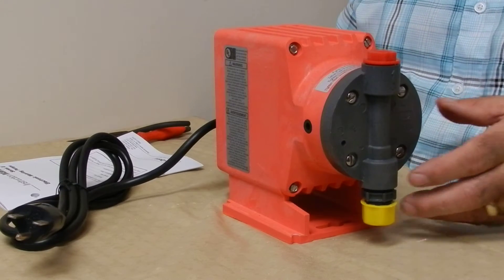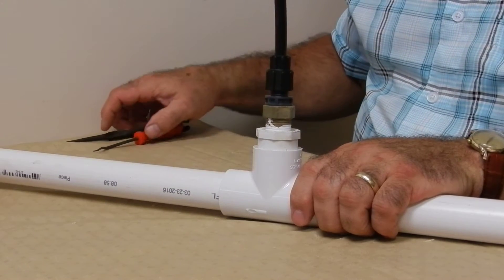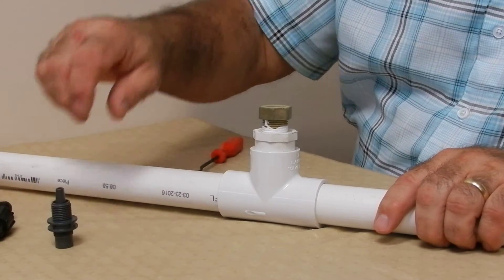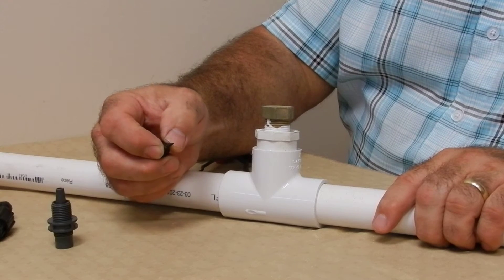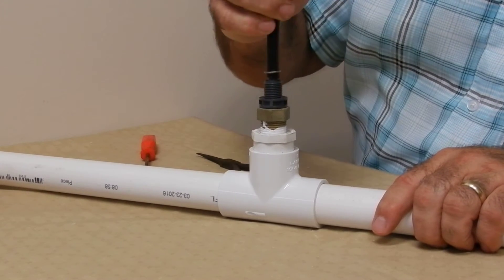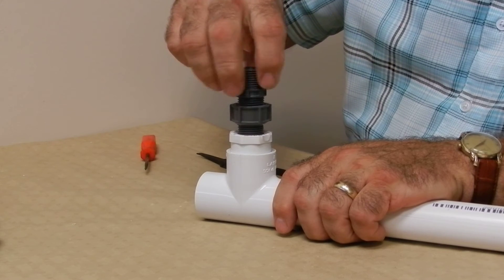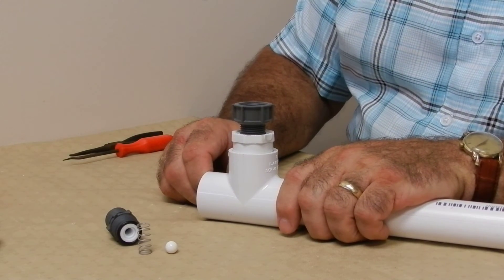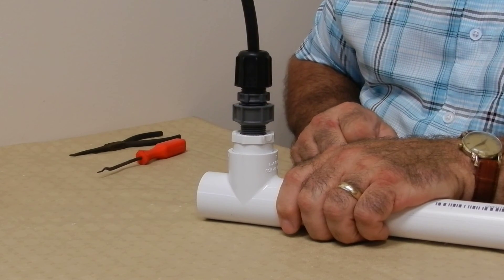Chlorine Injector Maintenance